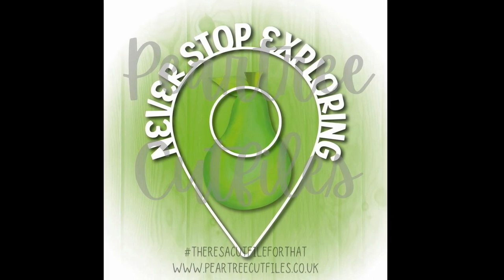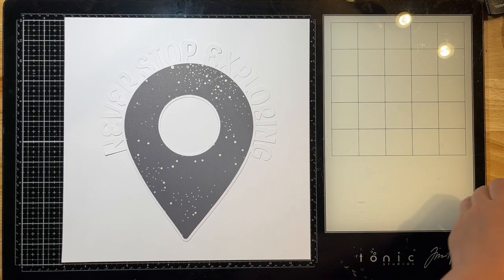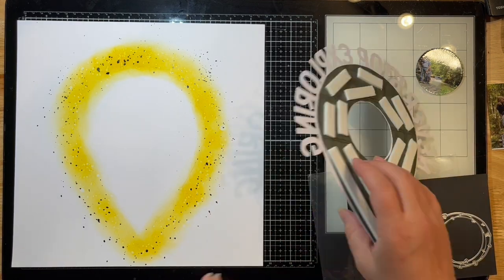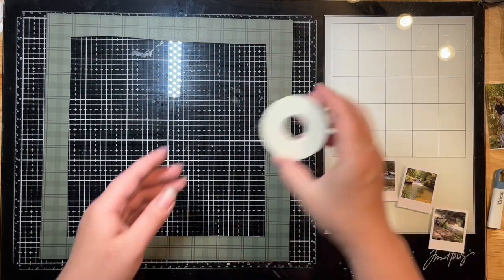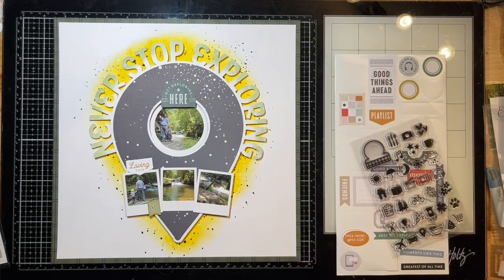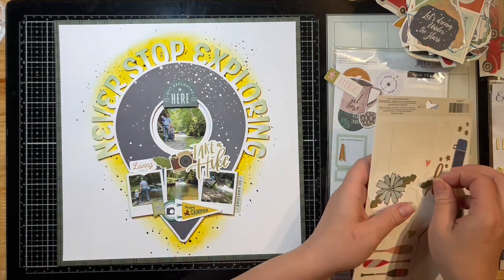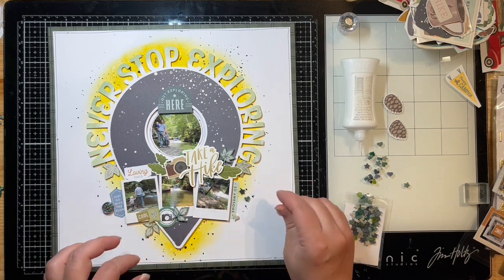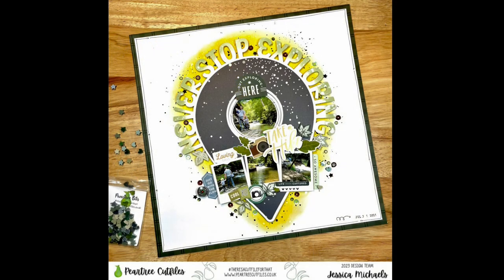Never Stop Exploring- Scrapbook Process #169 | Peartree Cutfiles | @NotJustforBoysKitClub Kits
[ad] Thank you so much for being here!

Products used:
Various {Not} Just for Boys Kit Club Kits
Peartree Cutfile:
Distress oxides in Mustard Seed, Bundled Sage and Black Soot
Paige Evans Date Stamp
Echo Park Nesting Circle dies and Big Shot Manual Die Cutting Machine
Polaroid Dies
Black Heidi Swapp Color shine for splatters